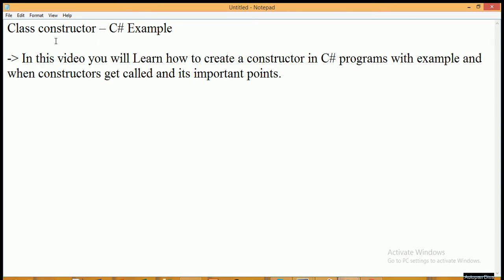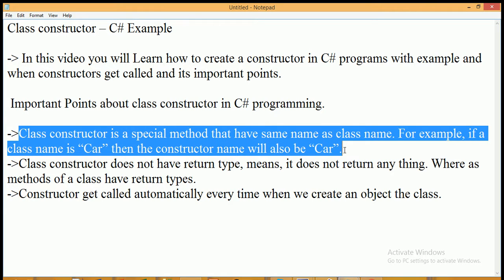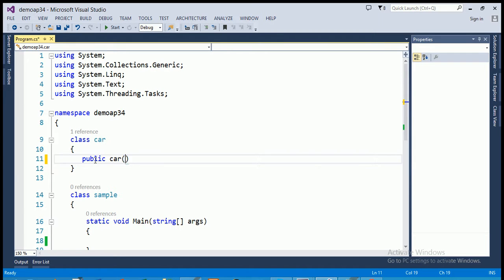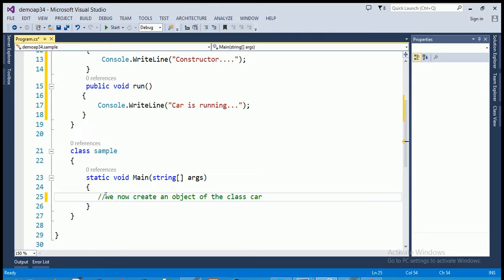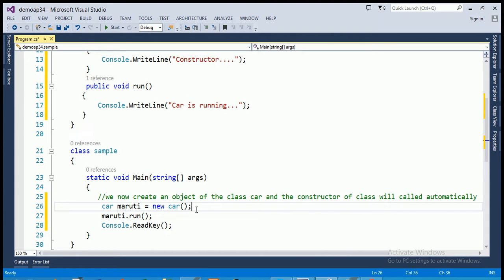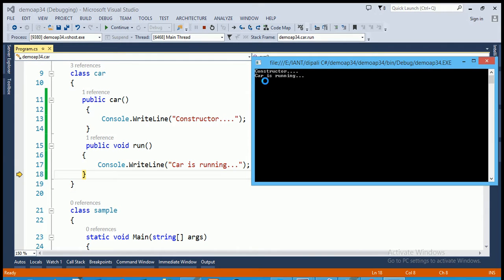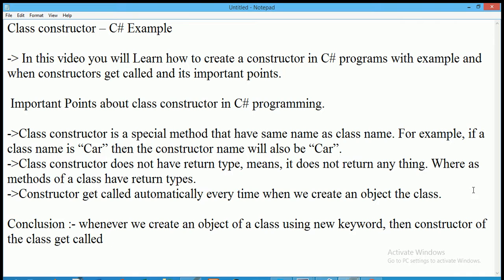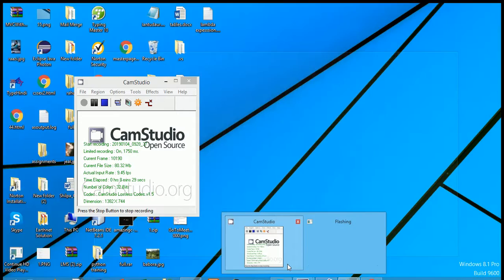C# - Class Constructor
In this Video we will learn how to write a constructor of a class in C# programming.